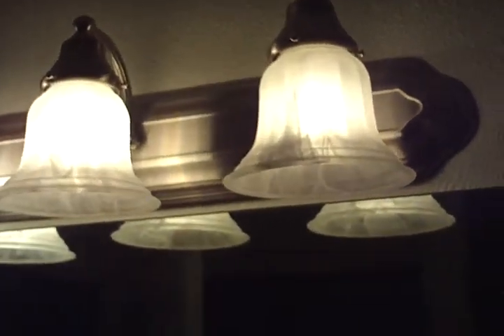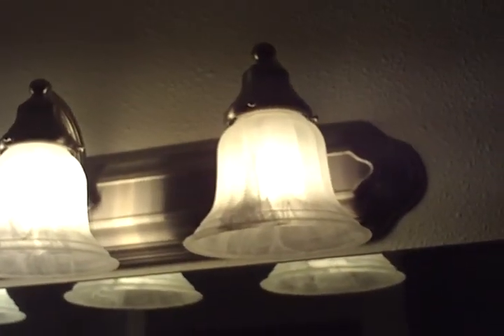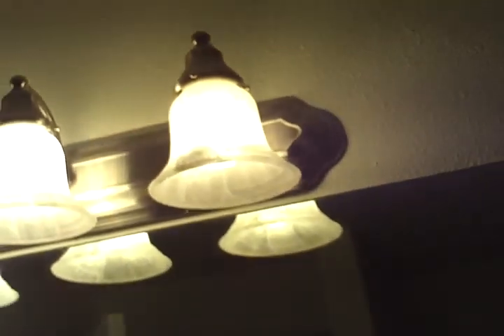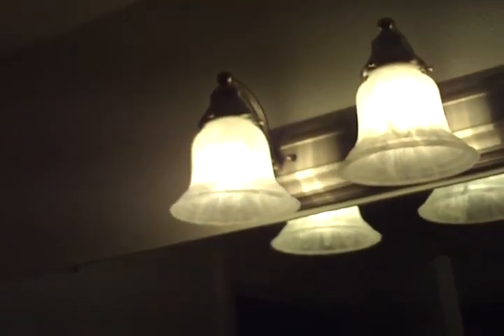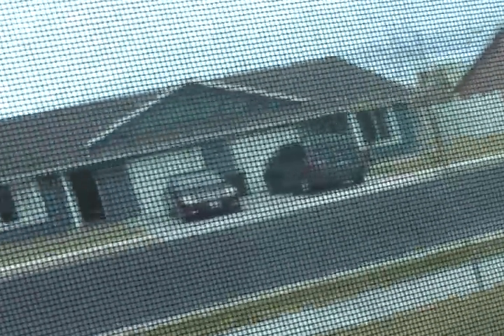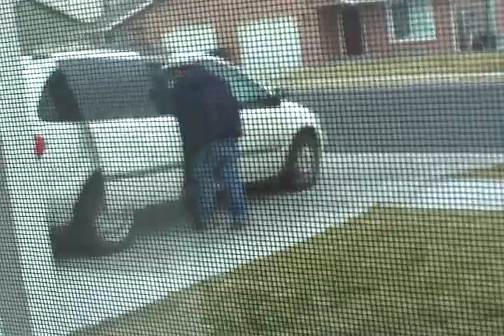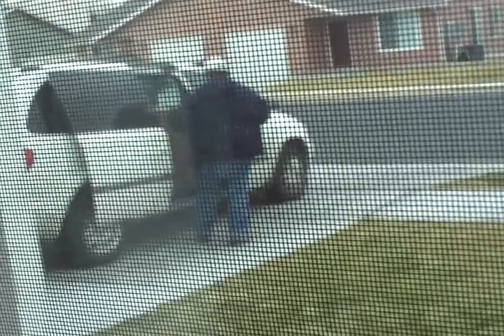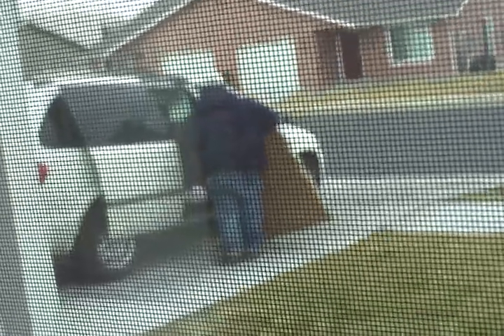We're moving!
Because of not being connected to the internet, I am not approving comments before they go up with this video.  Just easier that way for the both of us.

The internet won't be set up for 2 whole weeks.  The 25th of Feb. we are supposed to get the guy in.  Gasp!  Nothing we can do but wait.  Well I'll have a ton of stuff to do like cleaning our stuff and putting it away, I have a ton of movies on my hard drive (I love Joox.net) and I have a lot of artwork to make to sell.  Aren't you excited?  I'll make videos when I don't have the internet so you can see my progress with getting settled.

And this is a duplex, it's like a siamese (we are siamese if you please) twin, the same thing we have is attached to the our right (or if your facing the duplex, the left) just so you know.